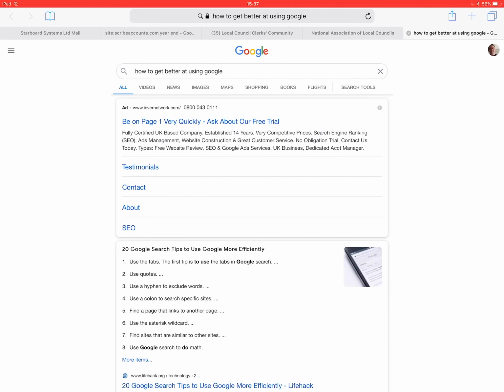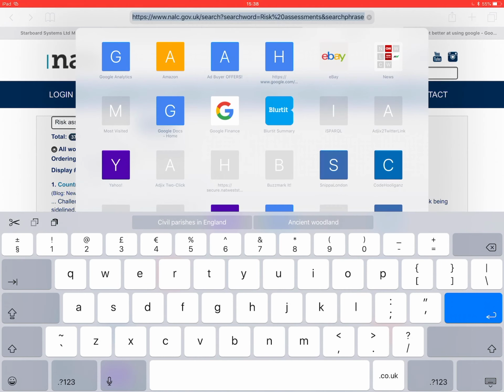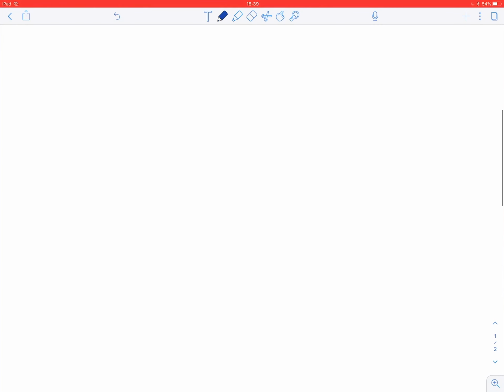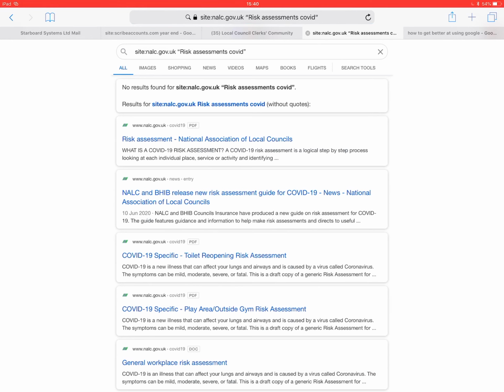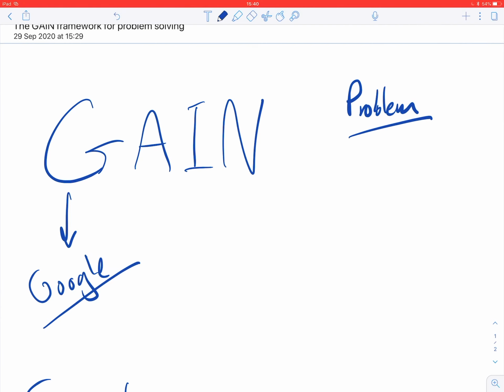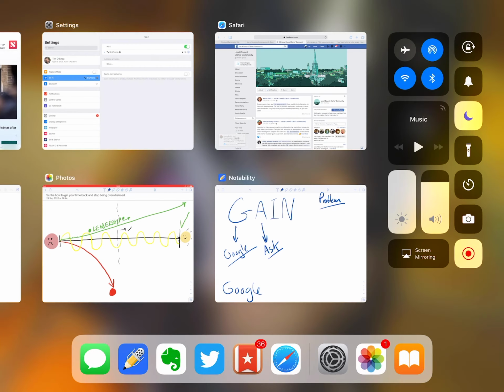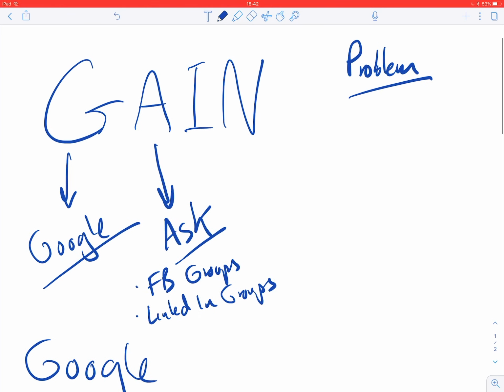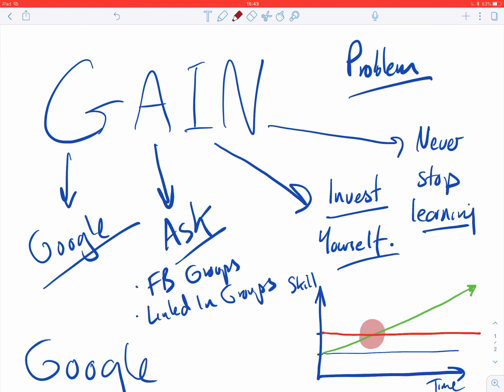The GAIN Framework for Problem Solving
In this training, we’re going to cover the GAIN Framework.

You will learn our simple method which will refine your problem-solving ability (in less than 10 minutes!)

The world is ever-evolving and it’s important as individuals to adapt, learn and grow to benefit not only our own productivity and skill set but to allow us to support others to grow along the way.

As a Local Council Clerk you can sometimes find that you need to be ‘Jack of All Trades’.

One minute you could be dealing with a ‘dog poo disaster’ within your community…

The next you are refereeing a tricky Council meeting…

Followed by being a tech guru and updating the meeting minutes on your WCAG2.1AA compliant website...…

lets not even mention COVID risk assessments!!

Implementing this Framework will overhaul your cognitive thinking and help you become ‘master of all’. Once you know exactly where to look to solve a problem, the answer is easy to find.

Get ready to unlock a whole new world of learning and thinking, once you have the foundations in place you can skyrocket to success!